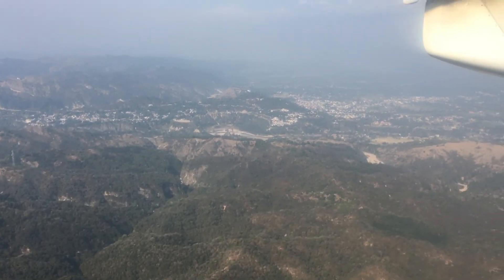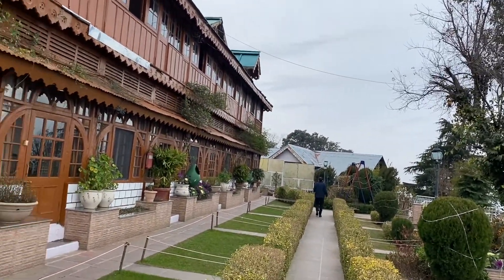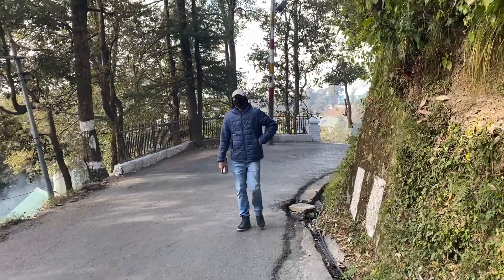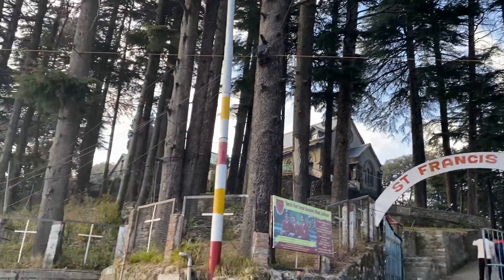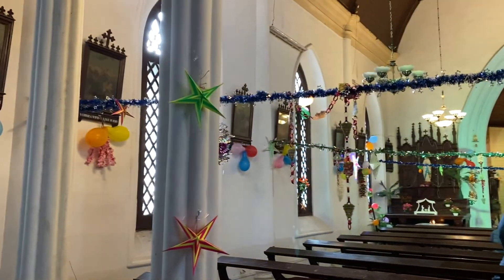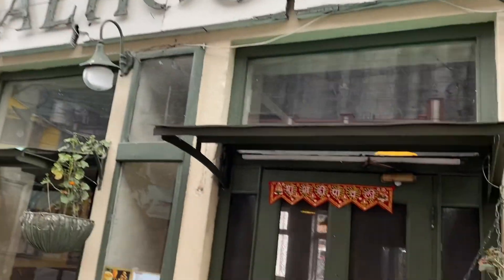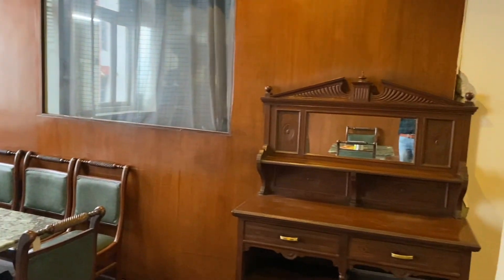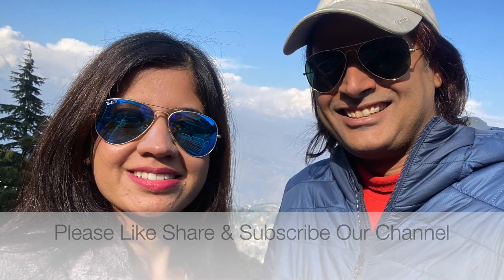Escape to Serene Dalhousie from Delhi | Discovering Gandhi Chowk, Tibetan Market & Local Cuisine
Dalhousie vlog 1| Best view hotel in Dalhousie | Best place to stay in Dalhousie | Best hotel to stay in Dalhousie | Dalhousie Trip | Trip to Dalhousie | Dalhousie Tourist Places | Himachal Pradesh | Dalhousie in December

We hope you all will like this video!